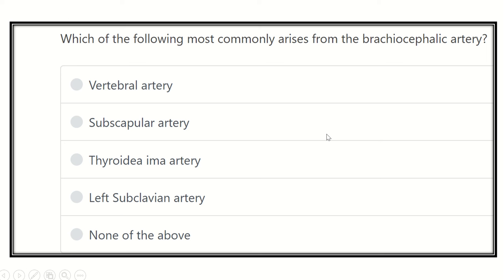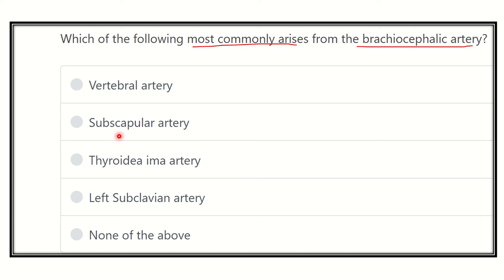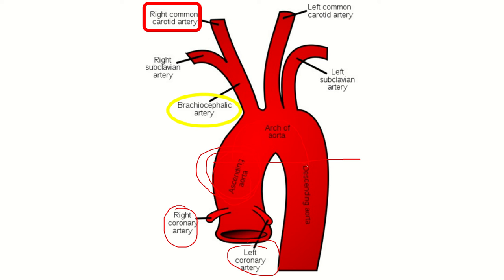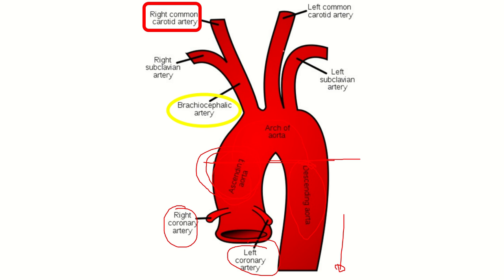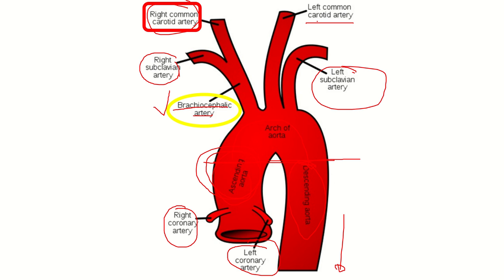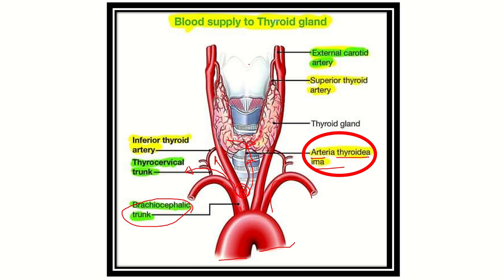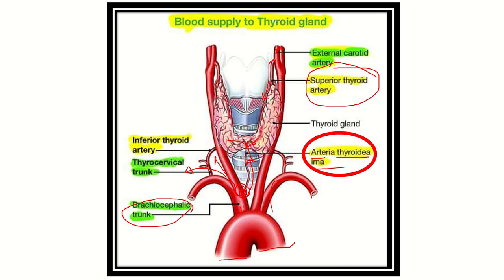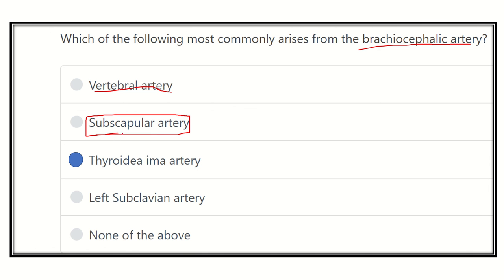Brachiocephalic artery branch MRCS question solve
it includes
1. eMRCS videos
2. Fawzia sheet solved
3. Recalls and mores